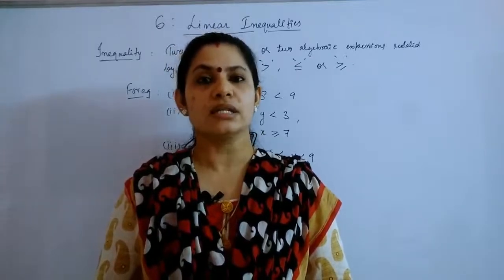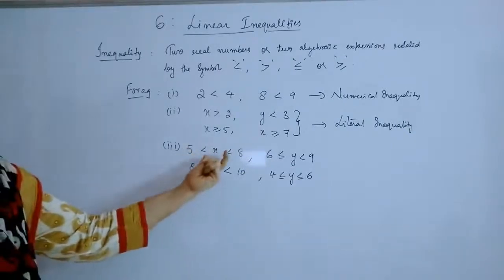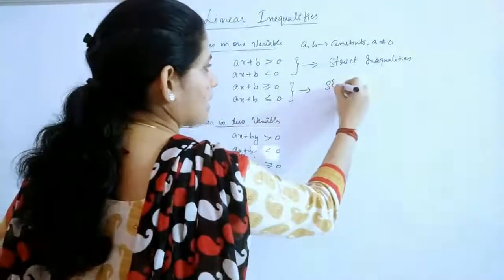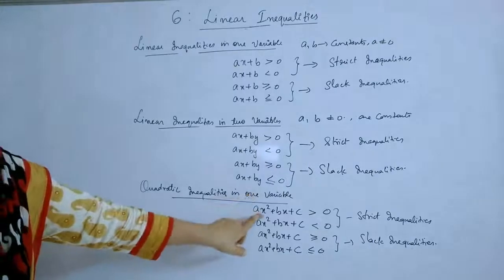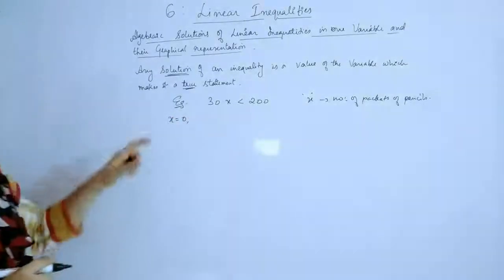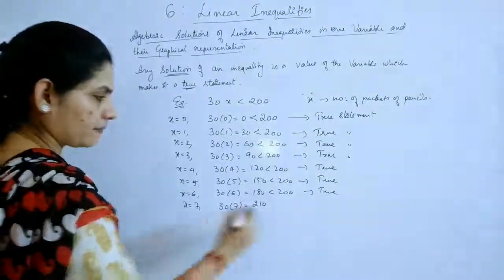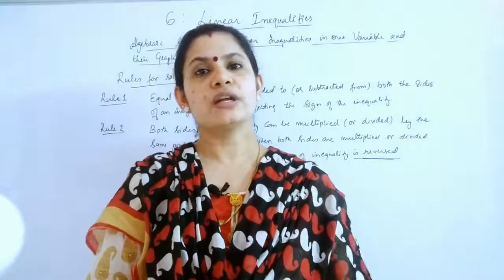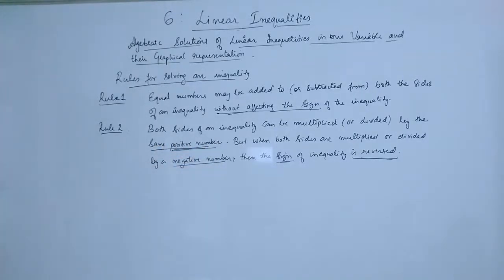Class XI,Math,Chapter 6, Linear Inequalities,Introduction,Part 1